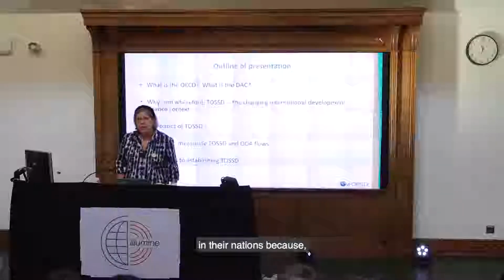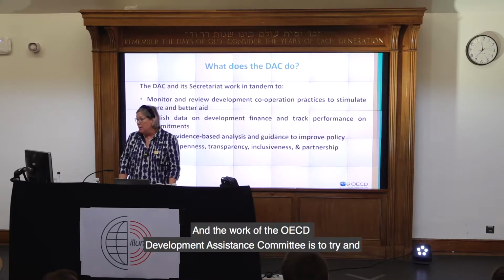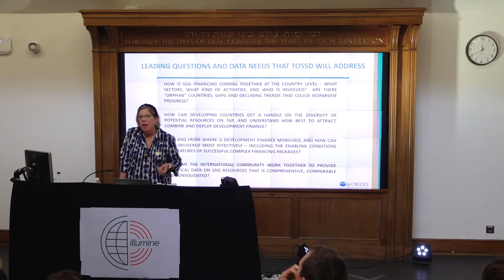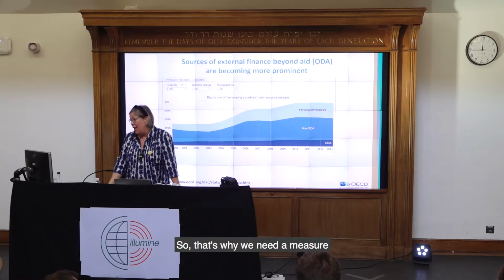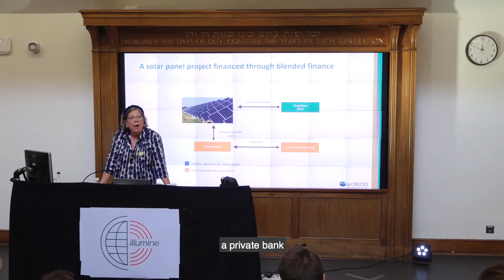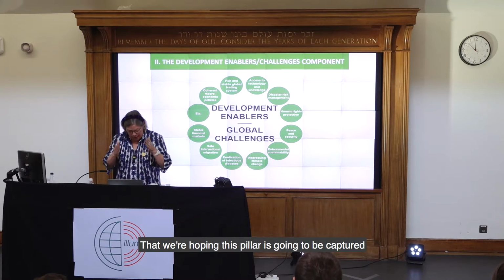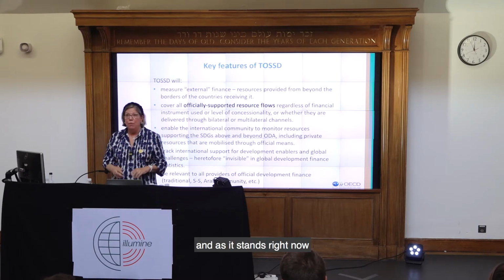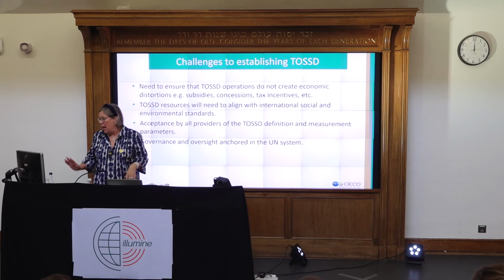'Beyond Aid: the role of TOSSD, Raundi Halvorson Quevedo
Beyond Aid: the role of Total Official Support for Sustainable Development  (TOSSD) in the SDG Era.

'Resources for financing the SDGs will need to be mobilised from many sources using innovative tools. TOSSD can help track and mark global financial flows for achieving the SDGs' - Raundi.

We were so privileged to have Raundi join us on stage. Raundi Halvorson-Quevedo has been involved in advancing the economic development of poor countries and societies throughout her career. Ms. Halvorson-Quevedo joined the World Bank where she conducted research and analysis of industrial sectors and financial markets in a large number of developing countries across Latin America and Africa over the period 1984 to 1987. Over the next 30 years she carried out analytical and policy work on key development issues including private sector development, industrial development, financial sector development, inclusive innovation, mutual accountability and strategic approaches for reducing poverty.

Illumine is multi-disciplinary programme of 15-minute talks at UCL, celebrating innovative and thought-provoking speakers at the forefront of research and practice. We want to share knowledge, connect and inspire. Our  inaugural event took place on 15th June 2018 under the theme 'unprecedented';

'Climate change, population growth, artificial intelligence, mass migration, gender (in)equality – these are just some of the pressing issues our humanity will continue to face in the coming years. We live in a time of unprecedented challenges, in at least two ways. First, the problems we confront can rarely be solved by individuals or organisations acting alone. They require genuine collective action, both at global and local levels. Secondly, our tools of communication mean that opportunities for mobilising individuals and communities are better than ever before. While bad ideas spread more quickly than ever before, good ideas can, too.'